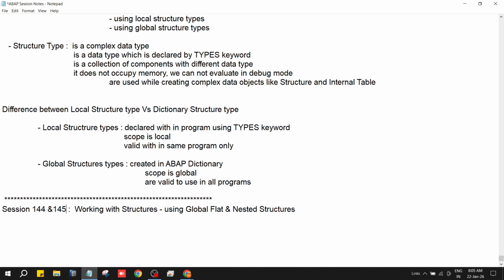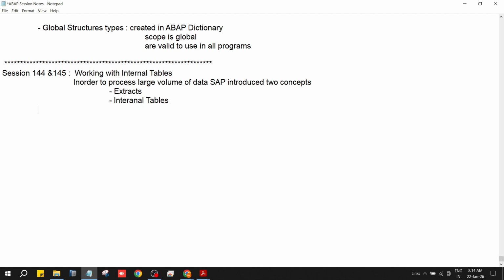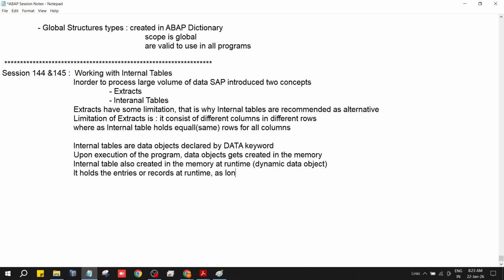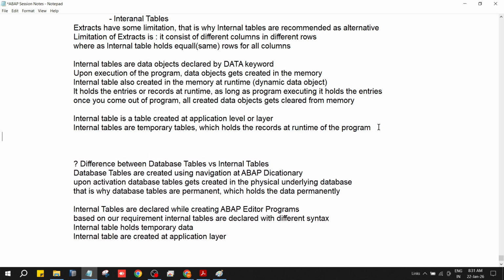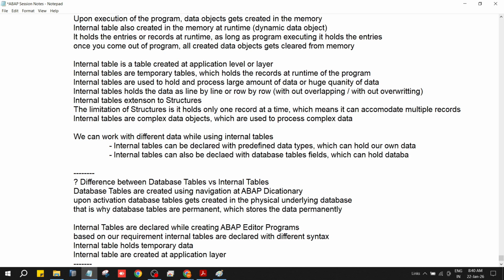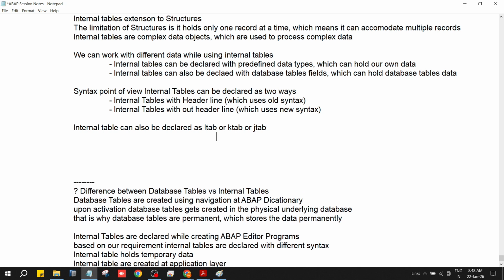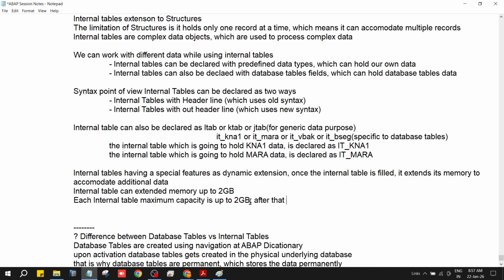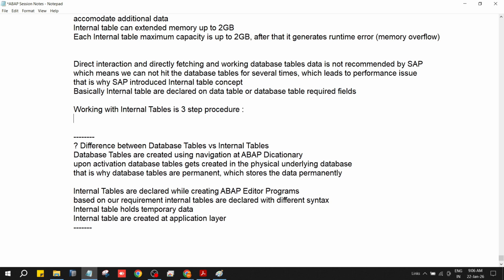Session 144 Introduction of Complex Data Objects Internal Tables